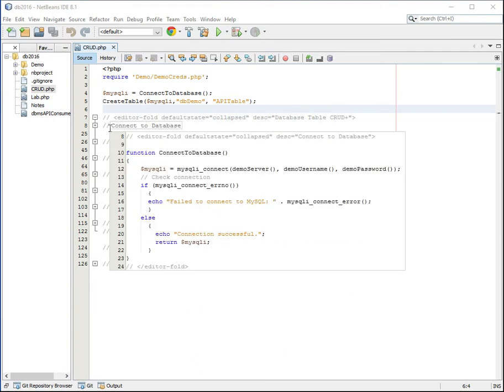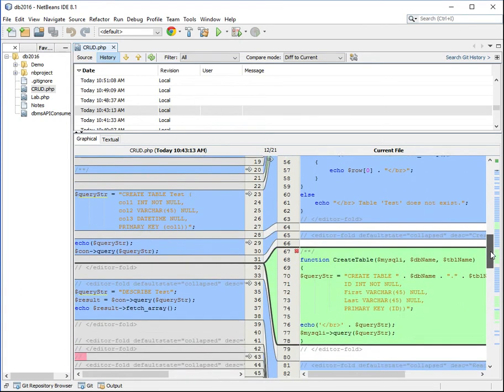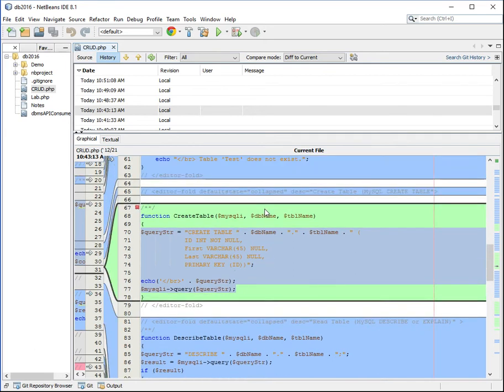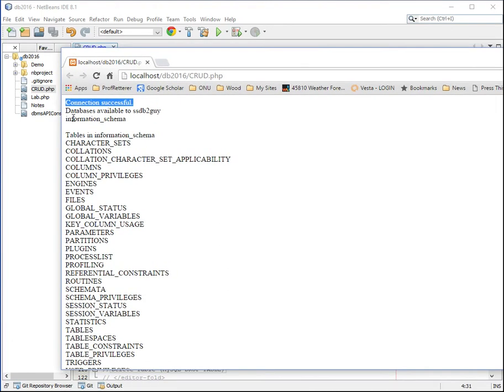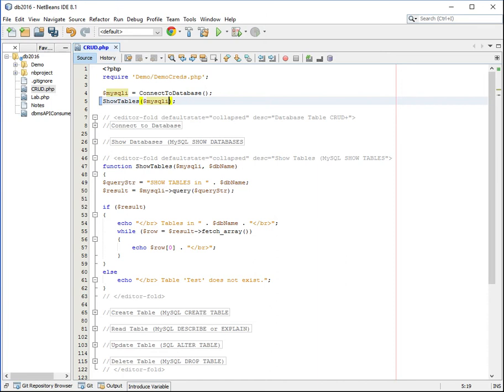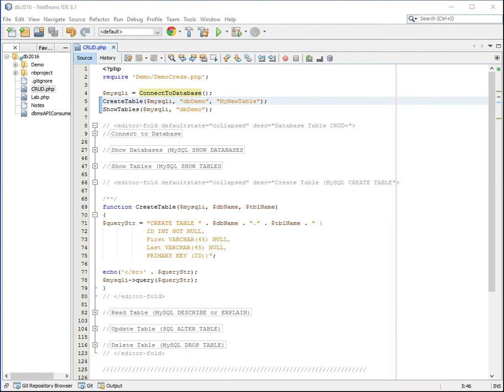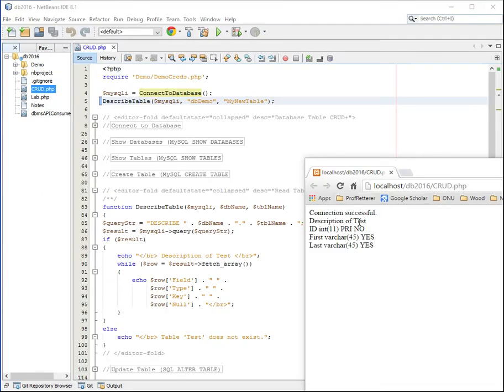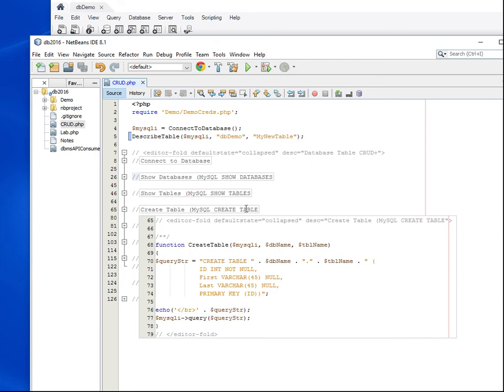Building Database CRUD APIs -- Part 2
Part 2 of this series describes how to improve the code discussed in Part 1 for the purpose of making it into a collection of methods instead of a sequence of instructions.  In Part 1 everything was global instructions.  In this part, those parts are divided into a well organized collection of functions with meaningful arguments allowing users much more flexibility in the use of this functionality.  This prepares the way for Part 3 to consume this interface and define the parameters that will be used to define the operations.